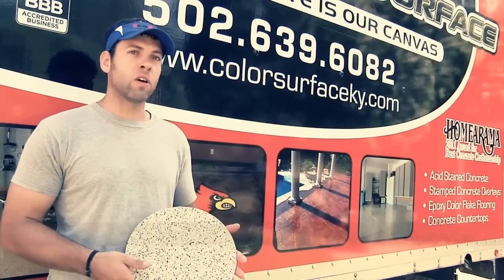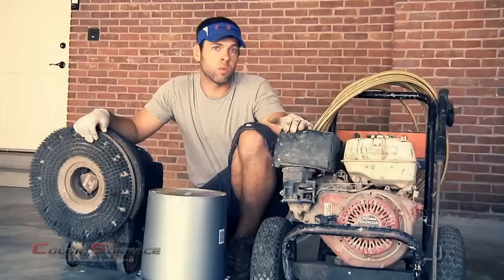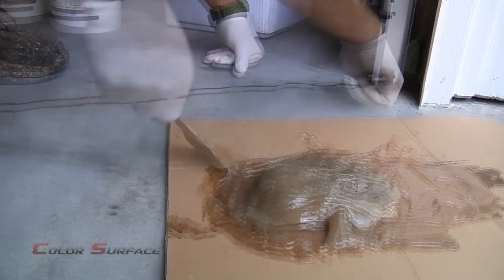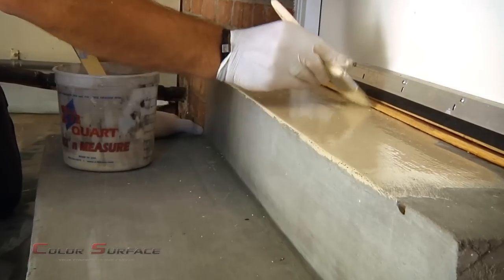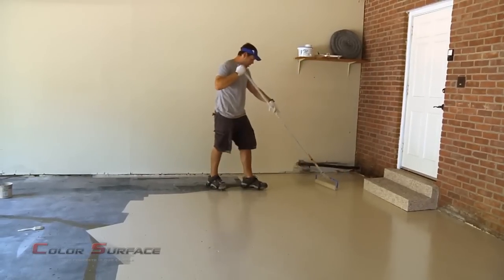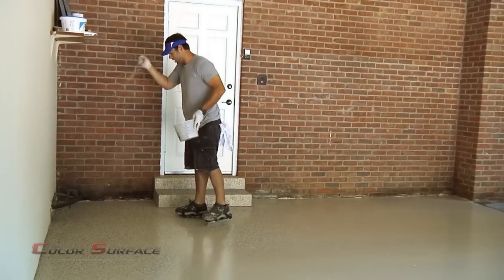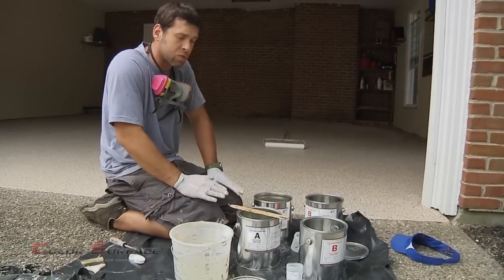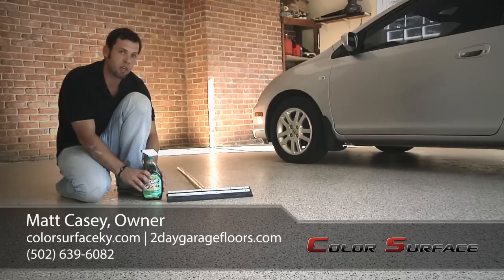Epoxy Floor Installation by Color Surface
An in-depth, comprehensive video showcasing the complete process of an epoxy floor installation in a residential garage performed by Color Surface.

Color Surface is located in Louisville, KY and specializes in premium decorative concrete flooring systems.  These systems include industrial grade Garage Floor Coating Systems, Concrete Resurfacing and Overlays, Stamped Concrete,  Concrete Staining and Design Work, and custom concrete work such as Concrete Countertops, Furniture, Fire pits, etc.   Concrete offers more design flexibility and durability than conventional flooring options.   Let us transform your ordinary slab of concrete into a beautiful and functional surface for you to enjoy for years to come. Our professional services are used for interiors, exteriors, residential, and commercial locations!

Created by RealTourCast / Tim Furlong Jr.